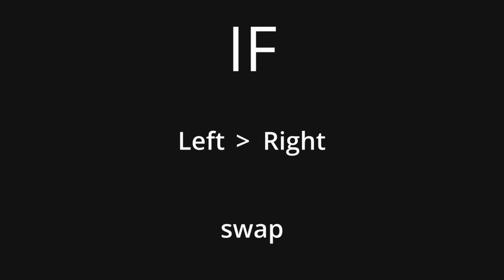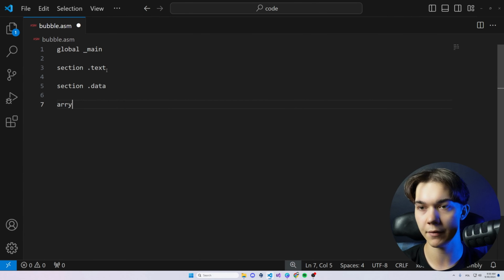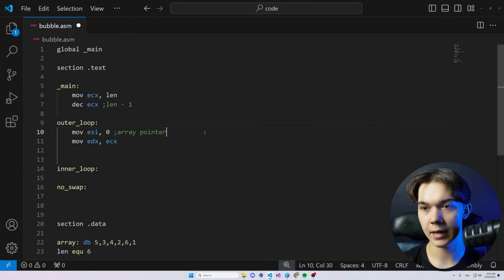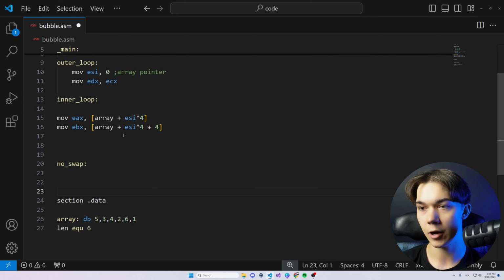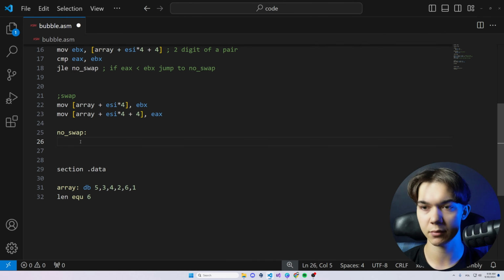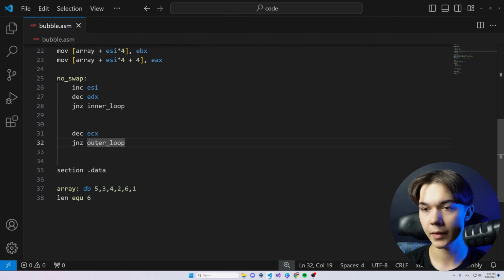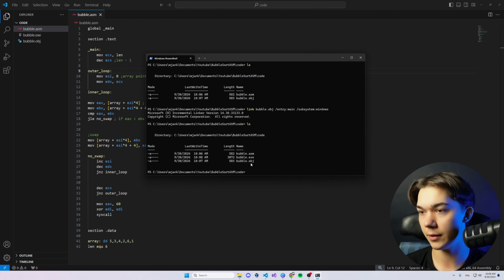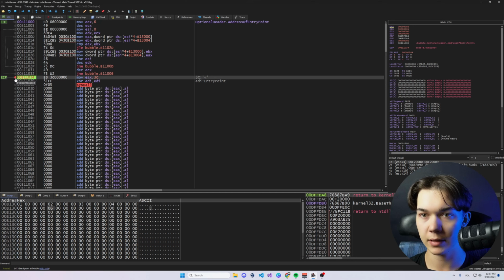Bubble sort in Assembly | Tutorial for beginners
What’s up everyone! I’m back with another assembly programming tutorial, this time I’m gonna show you how to implement bubble sort.

vcvars32:
C:\Program Files\Microsoft Visual Studio\2022\Community\VC\Auxiliary\Build

link.exe:
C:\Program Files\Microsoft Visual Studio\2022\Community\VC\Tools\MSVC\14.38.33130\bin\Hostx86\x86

"x86 assembly bubble sort tutorial"
"Assembly language bubble sort explained"
"How to write bubble sort in assembly"
"Assembly language sorting algorithms tutorial"
"Learn assembly programming for beginners"
"Assembly bubble sort example step by step"
"Sorting algorithms in assembly language"
"x86 assembly code explained for beginners"
"Bubble sort algorithm assembly code"
"Assembly language tutorial with bubble sort"
"Sorting an array in assembly language"
"Introduction to x86 assembly programming"
"Assembly tutorial for writing sorting algorithms"
"How to compare and swap in assembly"
"Step by step guide to assembly bubble sort"
"Assembly programming tutorial for sorting"
"Low-level sorting in assembly language"
"Write and understand bubble sort in assembly"
"Sorting numbers in x86 assembly language"
"Assembly programming tutorial with real examples"